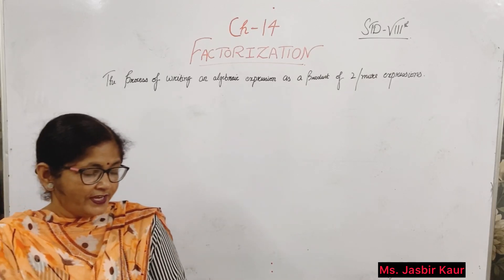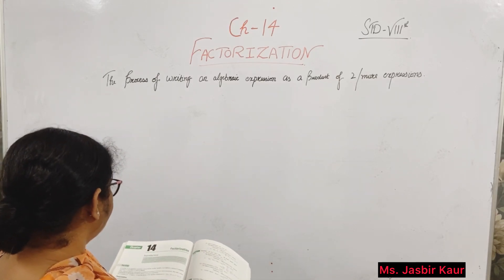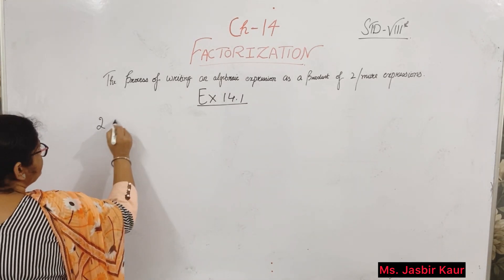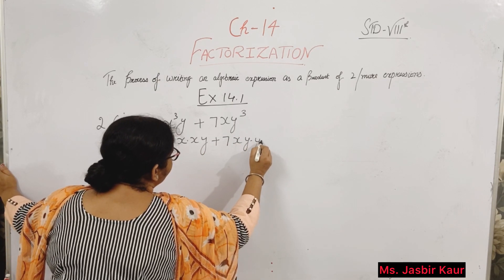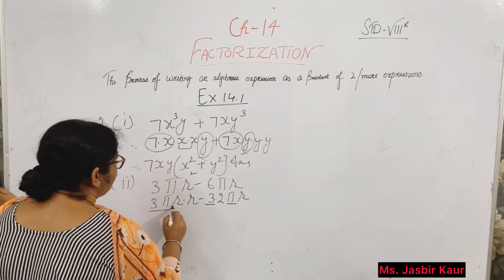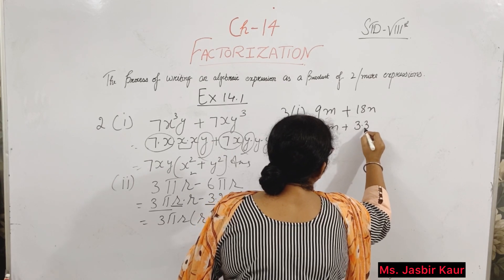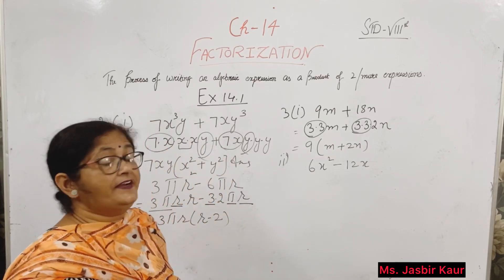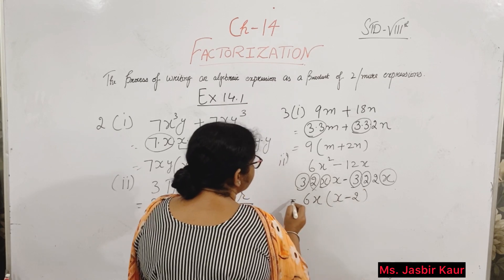1. Factorization chapter 14 class 8th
A new chapter factorization is started with variety of questions...